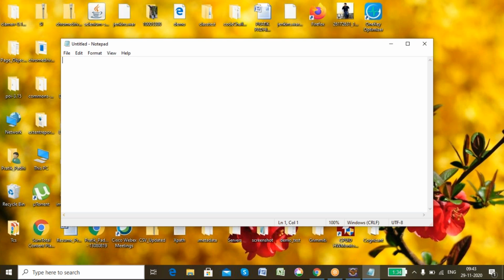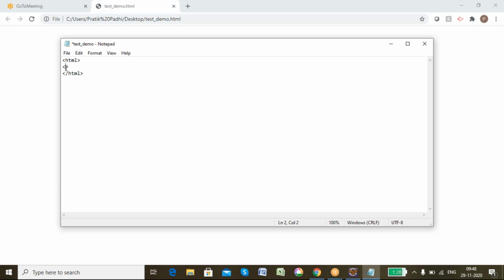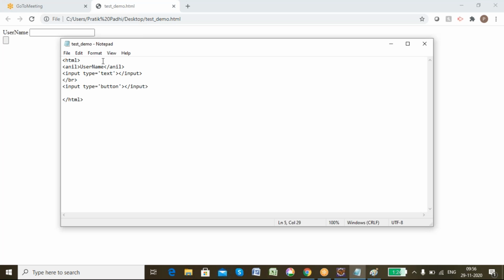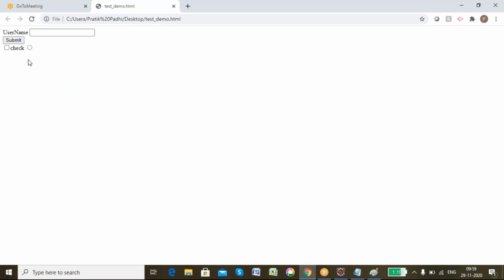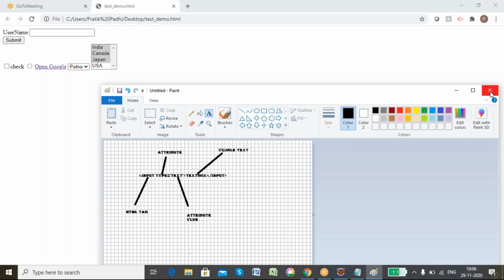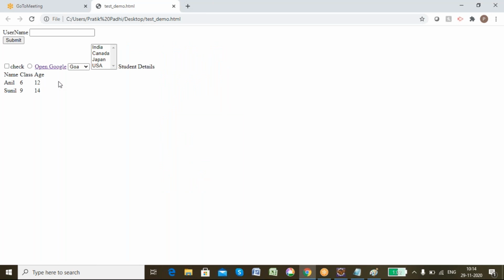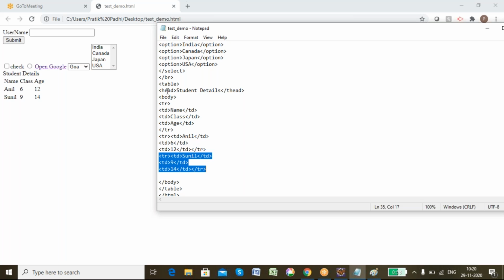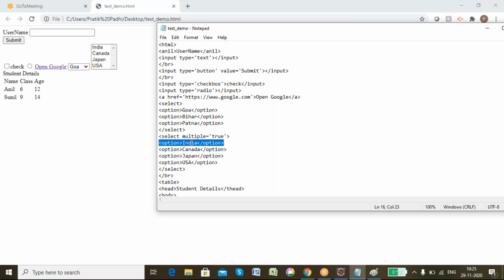Selenium Tutorial 2:Understanding HTML for finding locaters in WebPage DOM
This video you will have a clear understanding of the html used for designing the WebPage DOM.